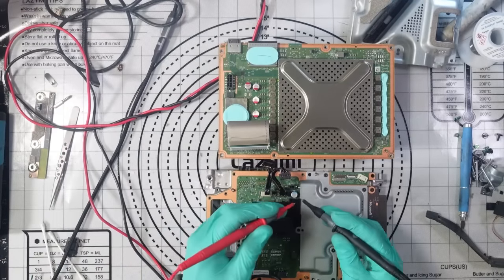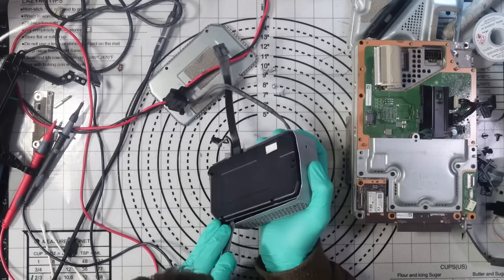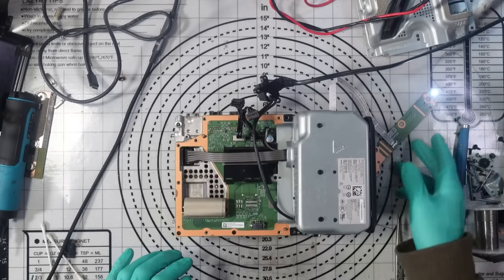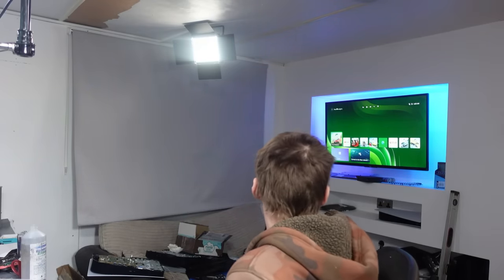This Xbox Series X Was INFESTED With Cockroaches!... Can I Fix It?